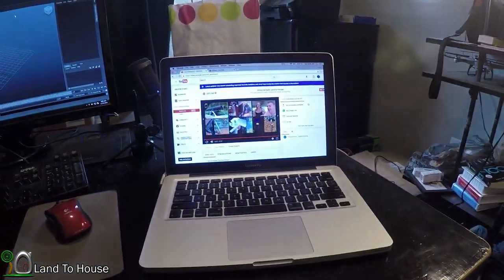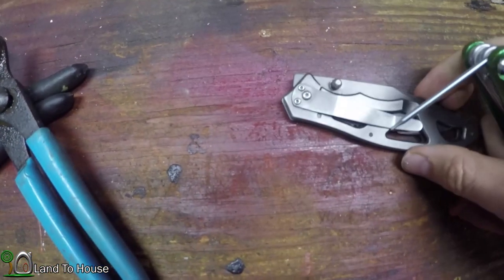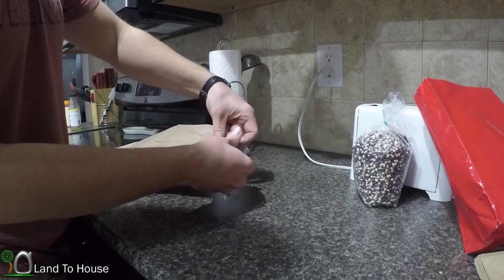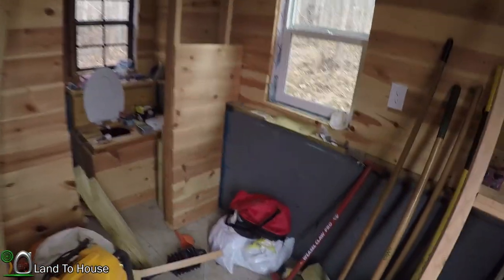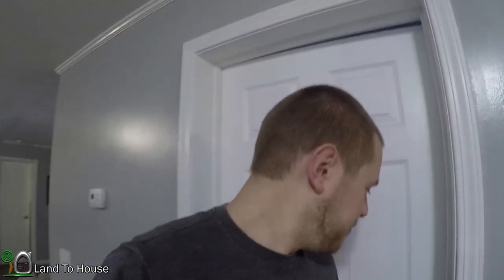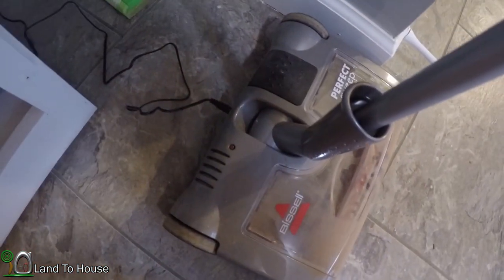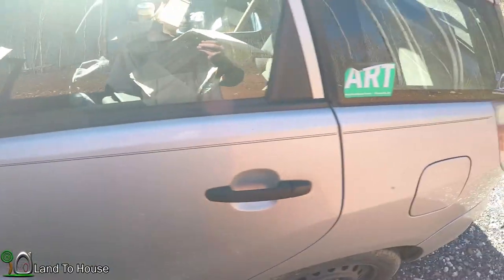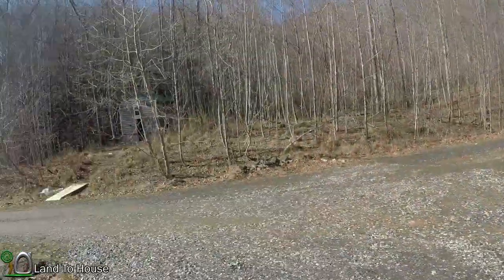Babies dogs and popcorn - weekly vlog #8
Merry Christmas! The family is up for the holidays.